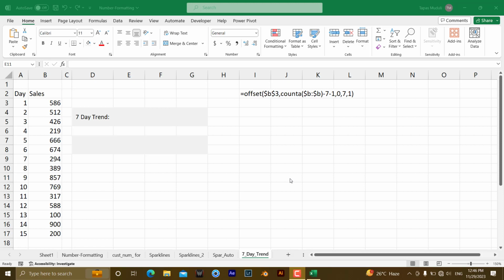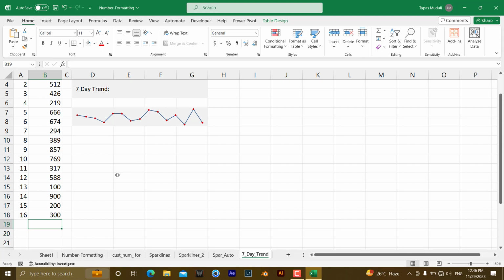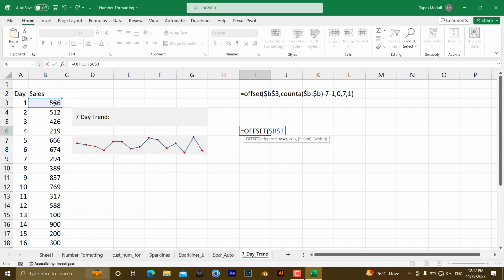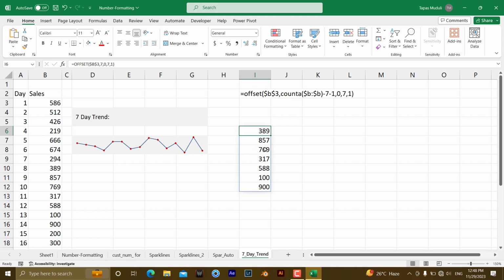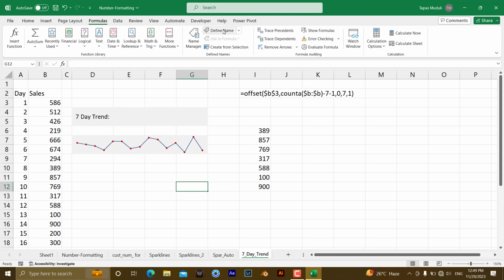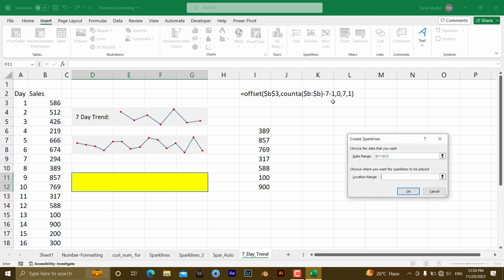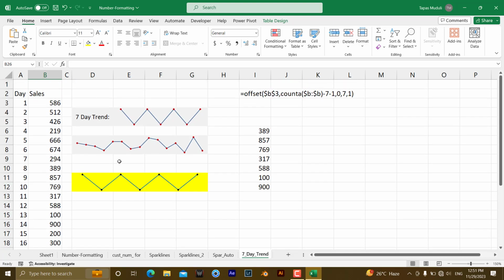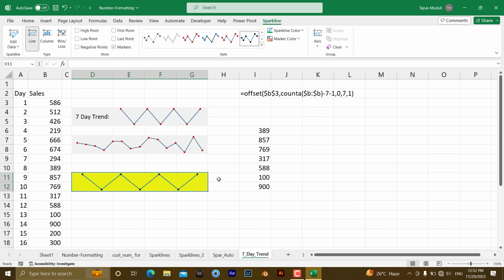7 Day Trend in Sparkline , Microsoft Excel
Mastering Excel: 7-Day Trend Analysis with Sparkline Charts
Unlock the power of data visualization with our latest Excel tutorial! Dive into the world of Microsoft Excel and learn how to create dynamic 7-day trendlines using Sparkline charts.
In this comprehensive Excel tutorial, we'll guide you through the essentials of working with data in Excel. From understanding basic formulas to creating Sparkline charts that capture trends over a 7-day period, this tutorial is designed for Excel enthusiasts of all levels.
Key Topics Covered:
- Excel Fundamentals: Explore the basics of working with worksheets, cells, and formulas in Microsoft Excel.
- Sparkline Basics: Learn what Sparklines are and how they provide a quick, visual representation of trends within a cell.
- Creating Sparkline Charts: Step-by-step guide on how to create Sparkline charts to analyze trends over a 7-day period.
- Formatting and Customization: Discover how to enhance your Sparkline charts with formatting options to make them visually appealing and easy to interpret.
- Understanding Trendlines: Dive into the significance of trendlines and how they can reveal patterns and insights within your data.
- Excel 2021 Updates: Stay up-to-date with the latest features, including Sparklines in Excel 2021.
- Practical Examples: Apply your newfound knowledge with practical examples of creating and interpreting Sparkline charts.
Whether you're a beginner looking to grasp the basics of Excel or an experienced user wanting to delve into advanced charting techniques, this tutorial has something for everyone.
Why Sparklines?
Sparklines are powerful tools for trend analysis, allowing you to condense complex data sets into a single cell. Perfect for tracking trends, variations, and fluctuations over a 7-day period.
Join us on this Excel journey, and by the end of this tutorial, you'll be creating Sparkline charts like a pro.